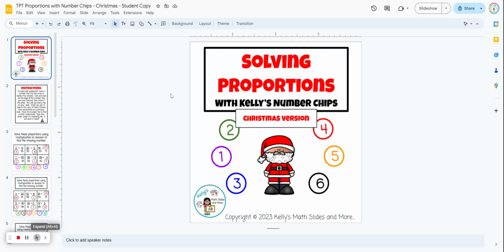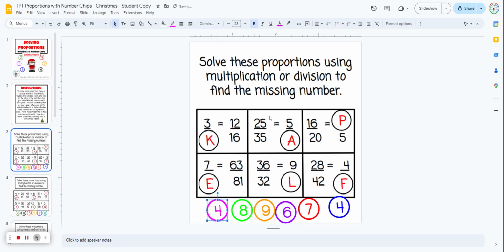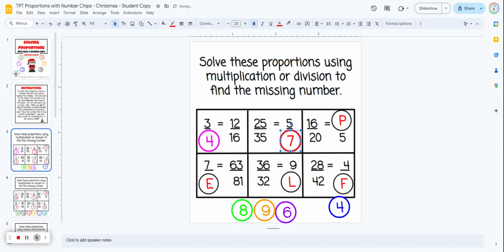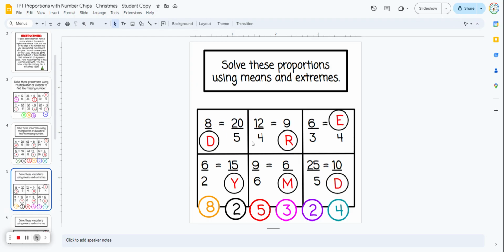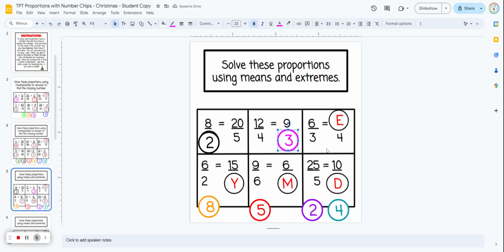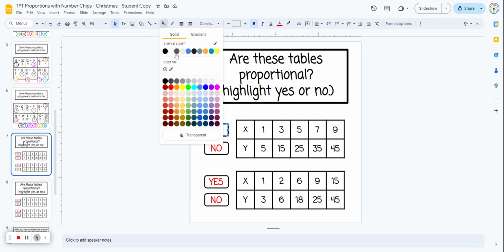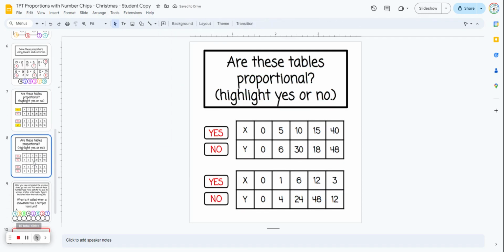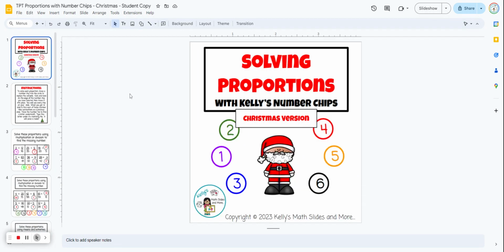Solving Proportions with Number Chips - Christmas Version